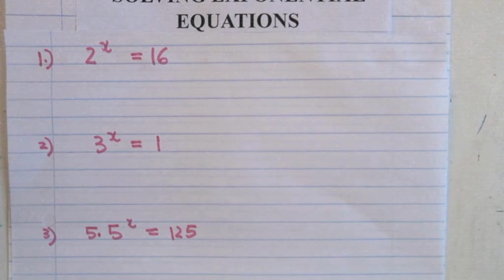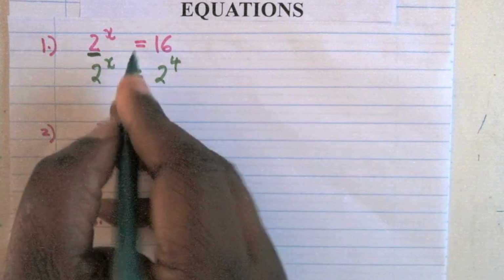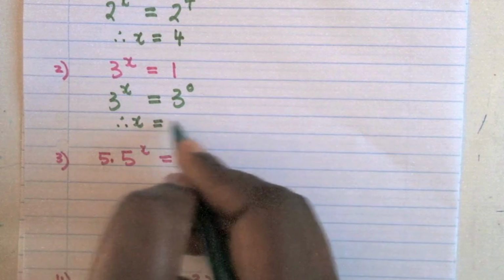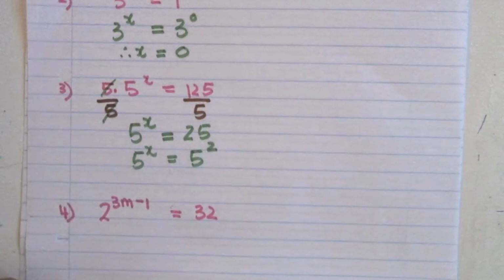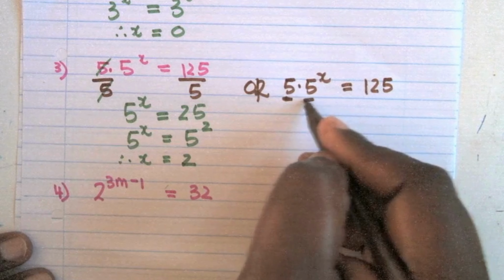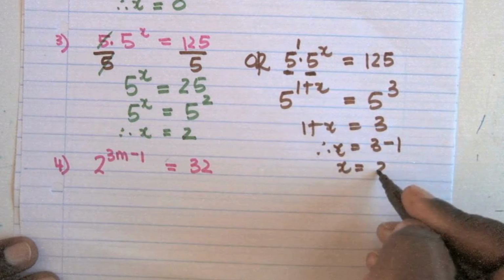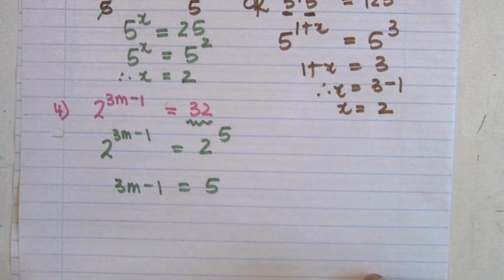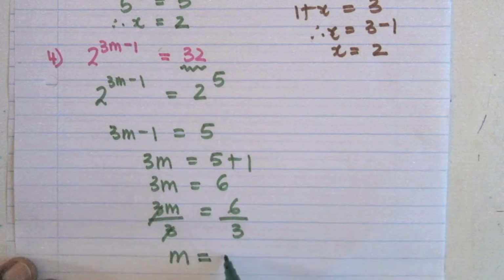ALGEBRA SOLVING EXPONENTIAL EQUATIONS